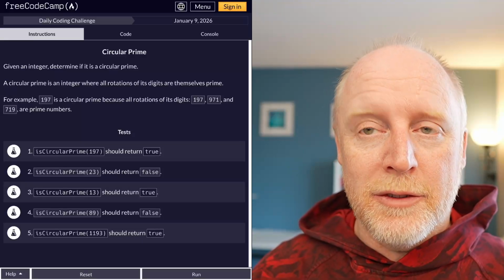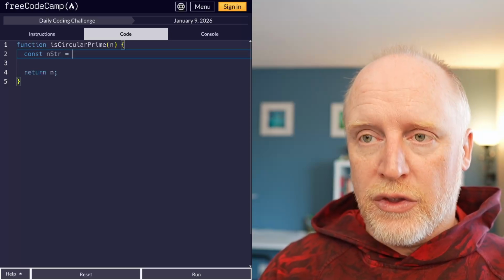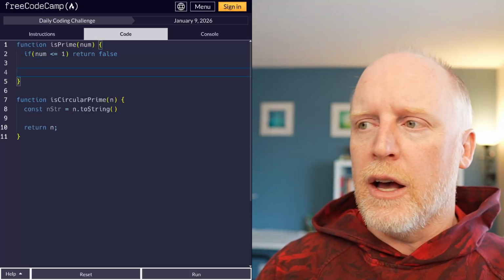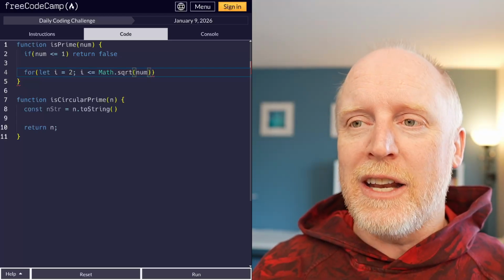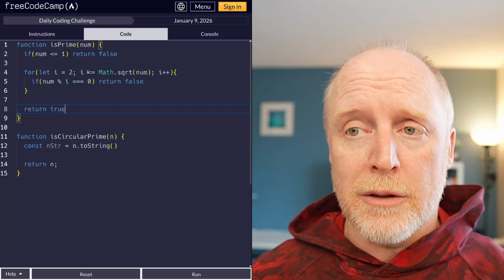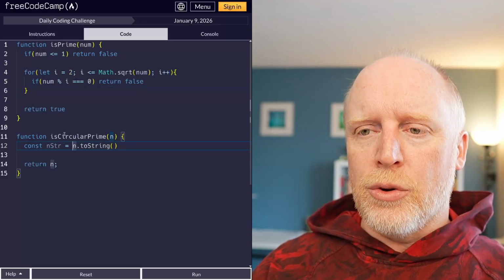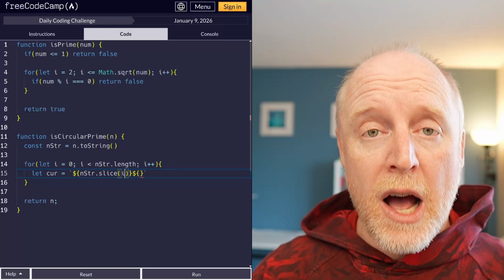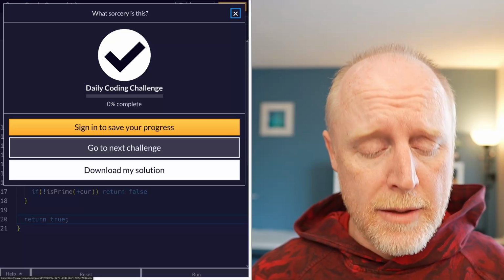Circular Prime - January 09 - FreeCodeCamp Daily Challenge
Today, I take on "Circular Prime", a challenge that brings together 2 things we've seen in other challenges: prime numbers and shifting arrays or strings. We'll start by creating our `isPrime` function, and then leaning on it as we loop through the variants of the "rotated" number.